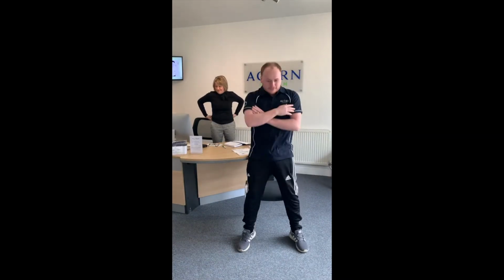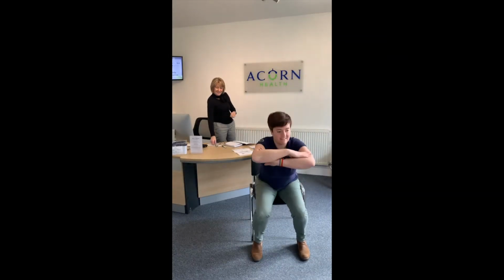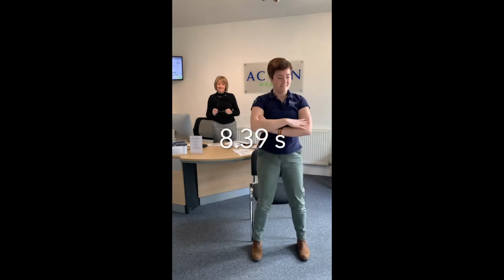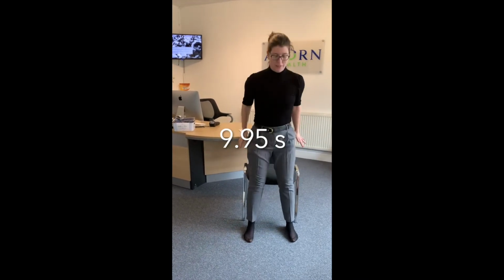🥇 The Chair Fitness Challenge: Acorn Health team take on the challenge!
You might have seen the Chair Fitness Challenge recently on BBC One with Dr Michael Moseley- This is a simple test that you can do at home, and it assesses the strength in our gluteal muscles (our buttock muscles) and the quadriceps muscles (the big muscles in the front of our thighs.) These muscles can weaken with lack of use, so it's important to keep them nice and strong as we get older.

This test is used to see how fit you are for your age, so we thought why not put our team through their paces too! We were pleased to see all of us coming well within the target range for our age groups.

Why not grab a chair and try the test yourself at home? All you need is a chair and a stopwatch. The test is to see how long it takes you to stand up and sit down 10 times. Watch to the end of the video to see your ideal timings for your age group.

Don't forget to let us know how you get on! If you're outside your age range, don't panic- we can support you with exercises and rehabilitation to build your quad and glute strength back up.